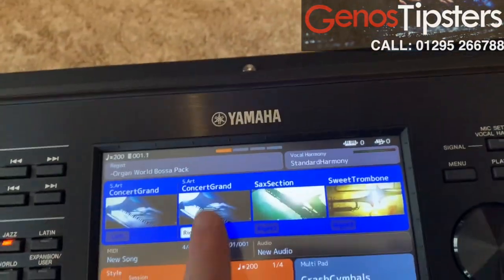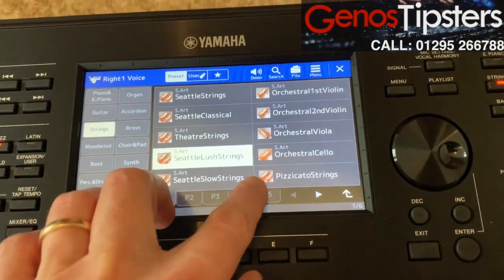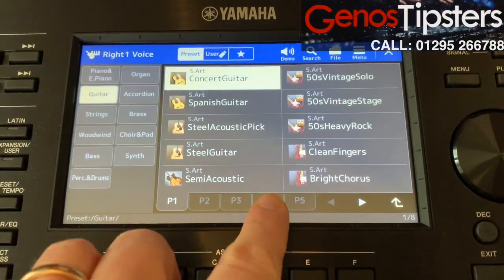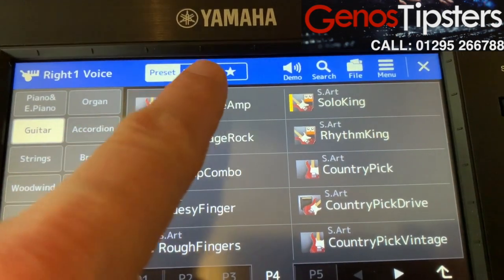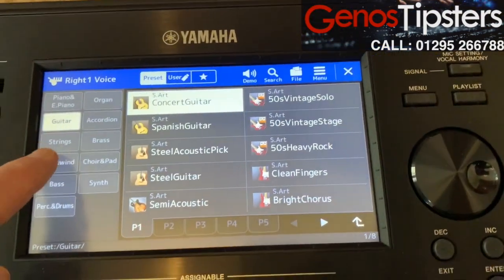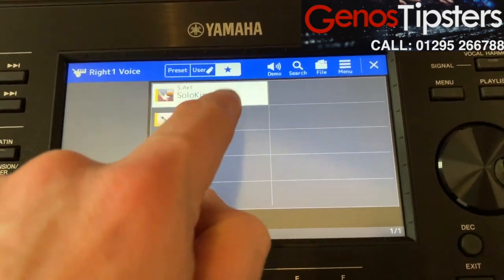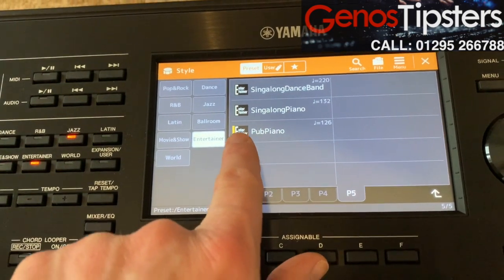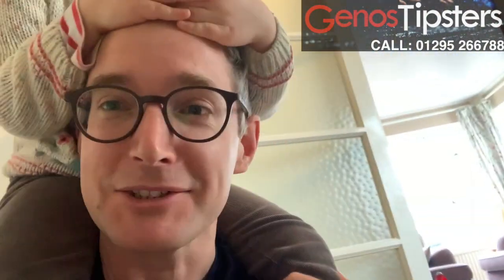Save your favourite voices and styles on Yamaha SX700/900 and Genos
We're trying our best in difficult circumstances to keep you busy with new tips, tricks and more. Best wishes to everyone. This tip will work on Yamaha SX700/900 and Genos. Hope you find it useful. More to come!

We are David Cooper and Chris Hammond are the Genos Tipsters (based at ePianos.co.uk) in Banbury, UK. We regularly upload videos showing you new tips and tricks for your Yamaha Genos keyboard. See our Tyros Tipsters videos too!

where you can buy Yamaha Genos keyboards (and other models) and receive their award winning service.

We offer unbeatable offers on part-exchanges so if you're thinking of upgrading your keyboard or organ, then get in touch with us either by phone on 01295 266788 or email